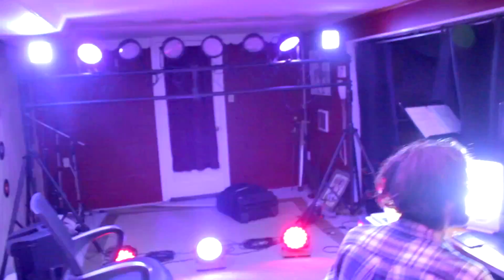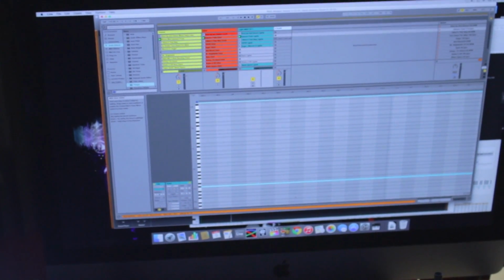How I Program Lights, Clicks and Tracks for Live Performance - 5 Minute Rundown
Hey Y'all,
Here's a quick little video about how I incorporate multiple softwares for cueing backing tracks, click tracks, and lights all simultaneously.

Let me know if you would find a more in depth tutorial helpful!